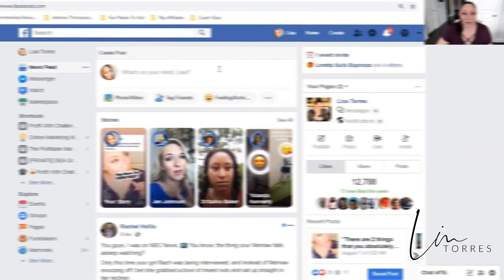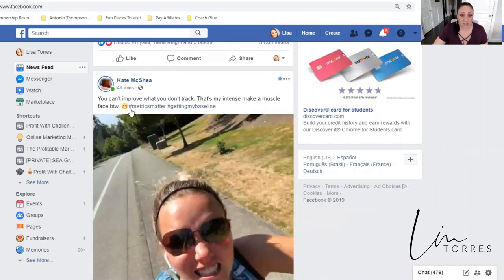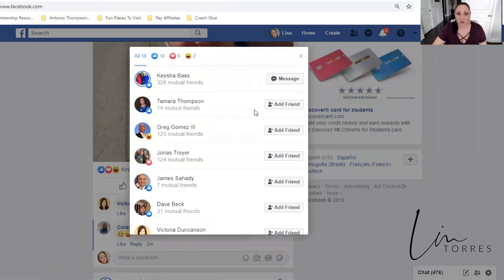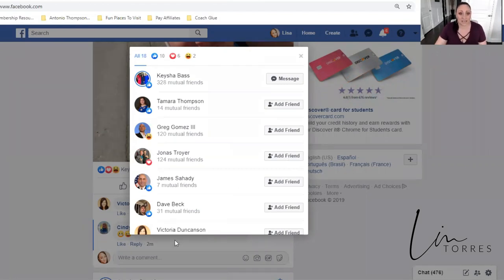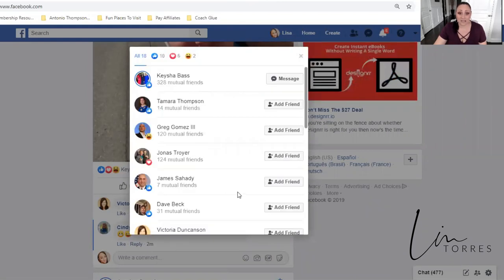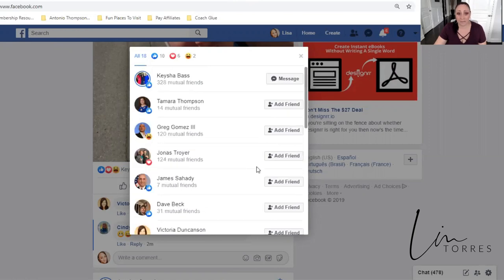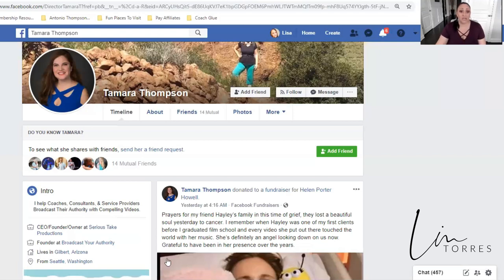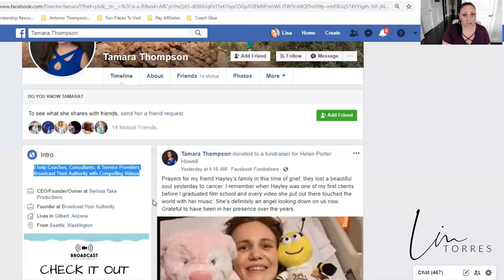Facebook Cold Market Prospecting and Recruiting | How To Prospect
I get this question asked frequently...

"Lisa, how do you do Facebook Cold Market Prospecting and Recruiting?"

So what I will share with you in this Cold Market Prospecting Training is what I do in my business that I believe will help you if you want to learn how to prospect.

When it comes to learning how to cold market prospect, it all boils down to starting the conversation. That first connection.

Not only that, but you need to learn How to Prospect Like A Headhunter! Especially if you want to learn how to prospect in mlm.

Prospecting and learning how to recruit can be fun and rewarding. One of the things that I don't do is teach you Cold Calling Techniques. Cold calling is just not my style. I'm not interested in learning How to Get Past Gatekeepers.

I prefer to attract people to me and inspire them to come to me. That is how I teach when I do mlm training or teaching entpreneurs outside of the network marketing space.

**MORE COLD MARKET PROSPECTING VIDEOS**

**RECOMMENDED BOSS TOOLS**

Aweber: This is what I use to build my email list.

MLSP:: Done for you marketing funnels, training, blog, CRM, business center.

The Profitable Marketer Academy is my group coaching program for Network Marketers, Affiliate Marketers, Digital Course Creators and Coaches who are looking to go behind the schenes and see exactly what I do in my business to produce 30-60+ sales per month.

When you join The Profitable Marketer Academy, you also get to participate in my affiliate program where I share 50% of the monthly residual income with you for referring otherentrepreneurs into the program.

***Join My FREE Facebook Group Here where I share daily tips and inspiration

How To Have Success With Cold Market Prospecting!
Cold market prospecting mindset tips and strategies